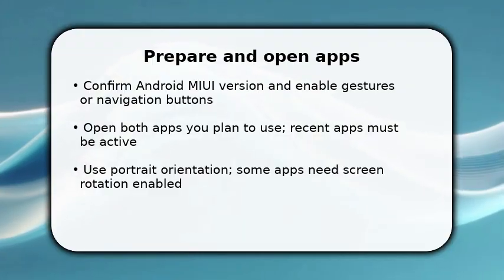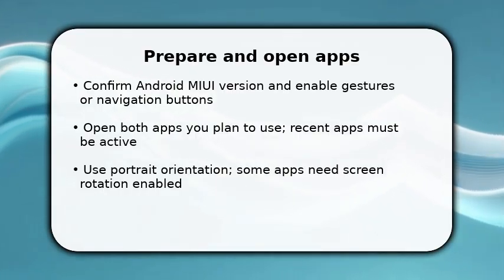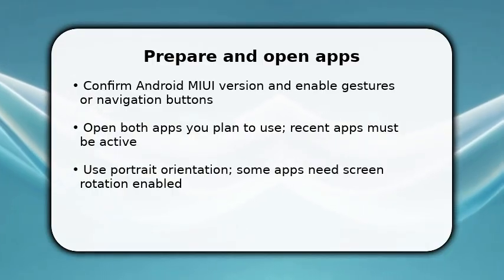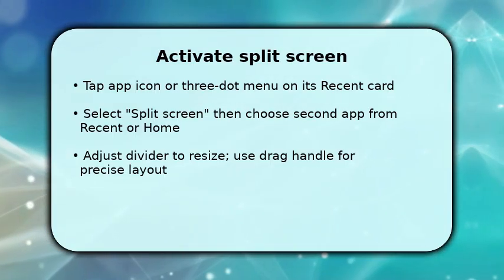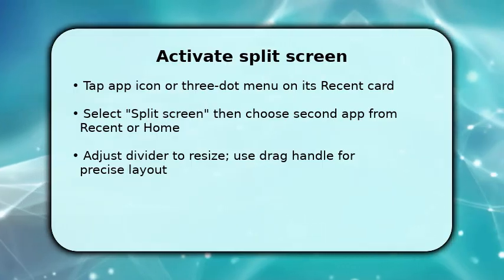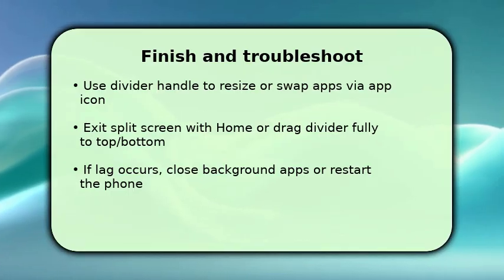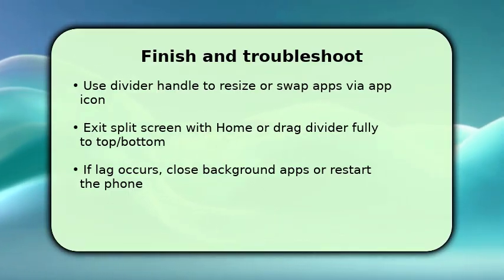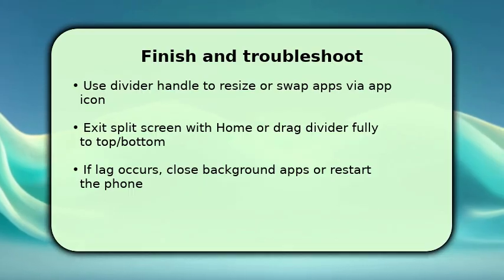How to Use Split Screen on Redmi 13c (updated)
Discover the step-by-step guide to mastering split screen on your Redmi 13c. From enabling this feature for multitasking efficiency, we'll cover how to use it seamlessly across apps and games.

Redmi 13c, split screen mode, multitasking, Android smartphone, using split screen on Redmi, optimize phone usage, screen sharing between applications, gaming efficiency, productivity tips for Android devices